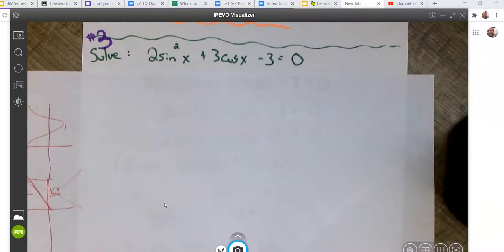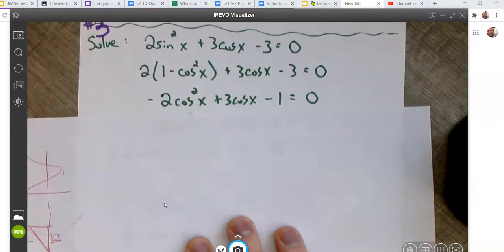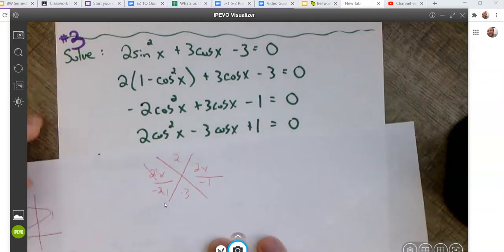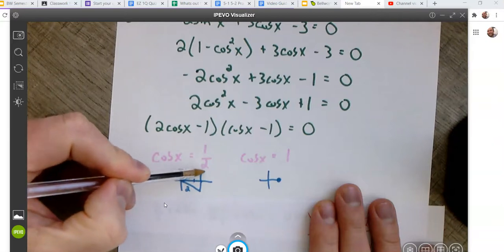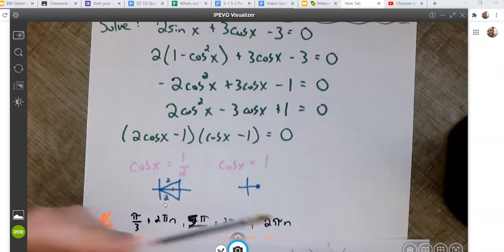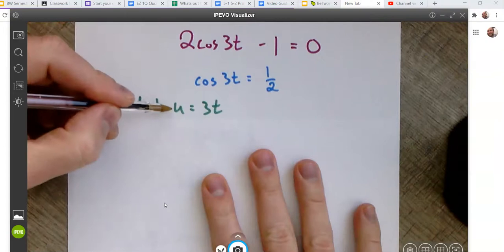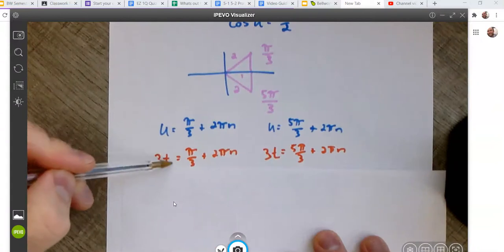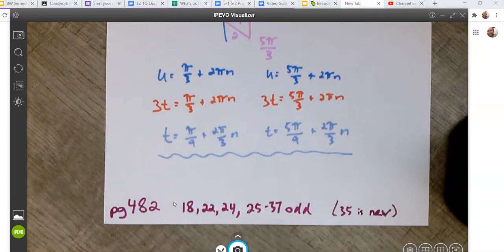5 3 2 part2